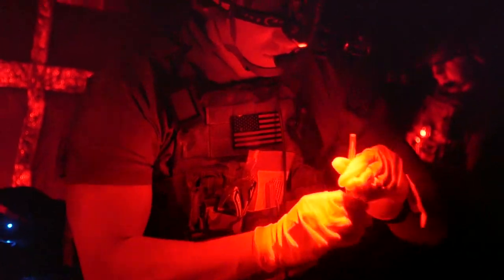Talisman Sabre 21: US Special Operations Forces Medical Element completes training on MC-130J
TINDAL, NT, AUSTRALIA
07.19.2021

U.S. Air Force special operations independent duty medical technicians assigned to the 353rd Special Operations Support Squadron complete casualty evacuation training onboard an MC-130J Air Commando II during Exercise Talisman Sabre 21 at Royal Australian Air Force Base Tindal, Northern Territory, Australia, July 19, 2021. TS21 is a large-scale, bilateral military exercise conducted biennially across Northern Australia designed to enhance the U.S.-Australia alliance which is an anchor of peace and stability in the Indo-Pacific. Exercises like this provide effective and intense training to ensure the forces are capable, interoperable, responsive, and combat-ready. (U.S. Navy video by Lt. Travis Weger)

Film Credits: Video by Lt. Travis Weger
U.S. Army Pacific Public Affairs Office

Australia
MC-130J
353rd Special Operations Support Squadron
Talisman Sabre 21
US Special Operations Forces Medical Element